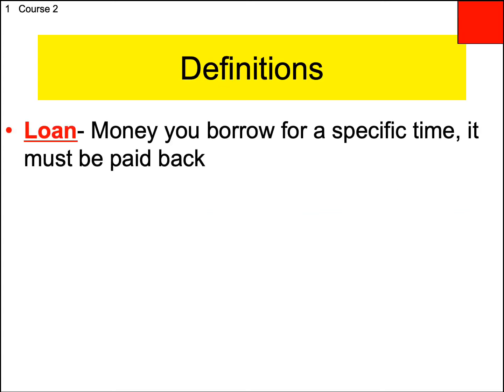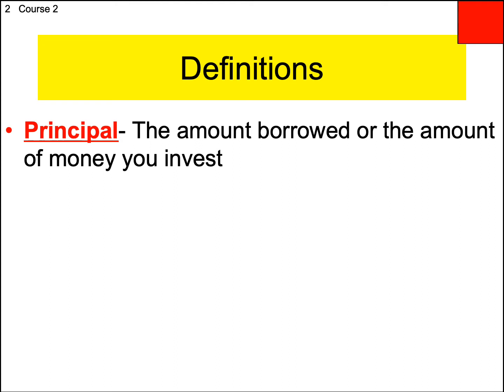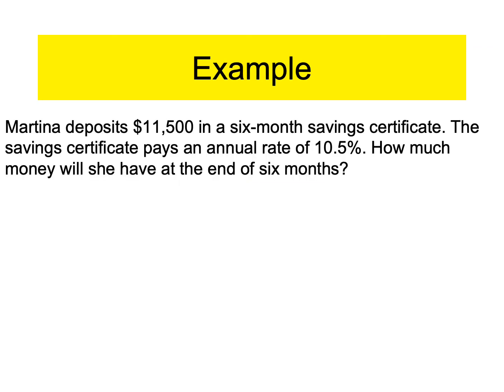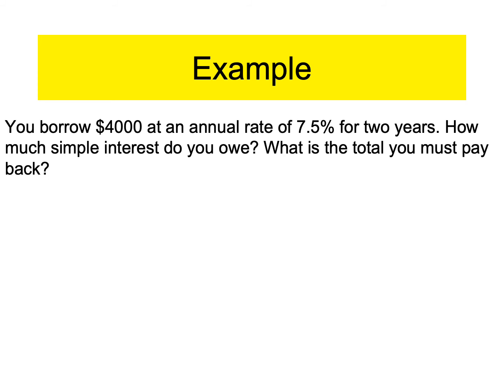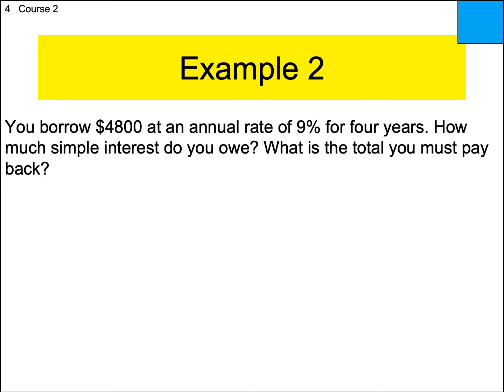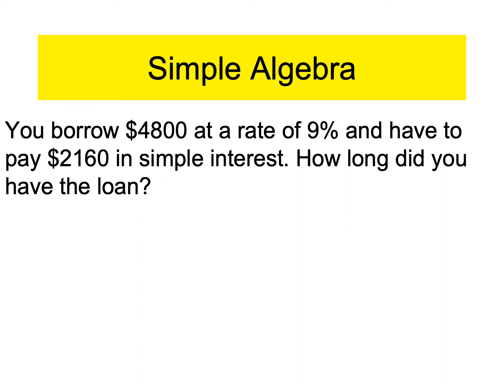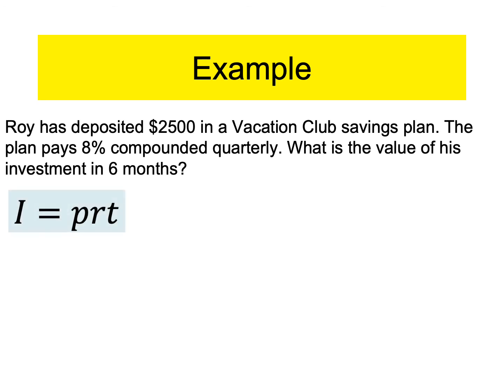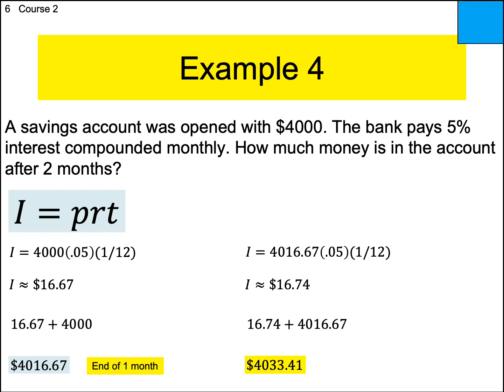Course 2 Lesson 7.9